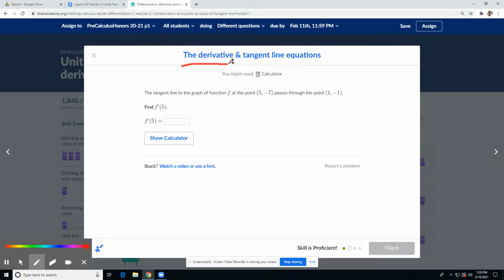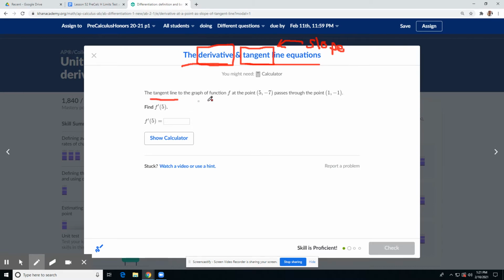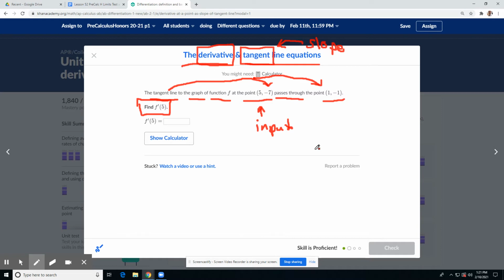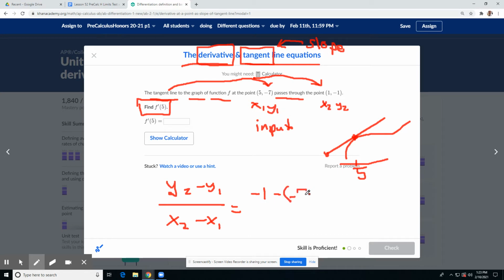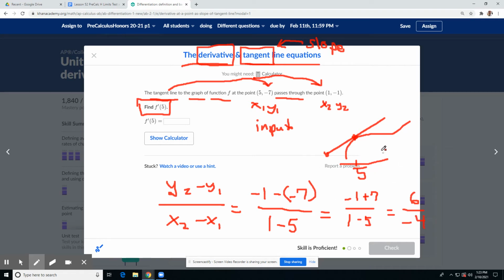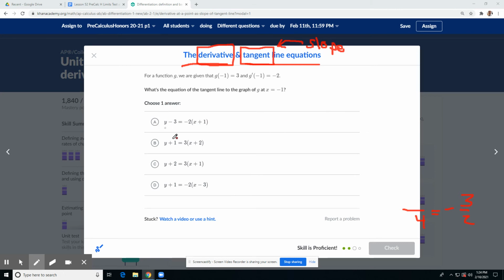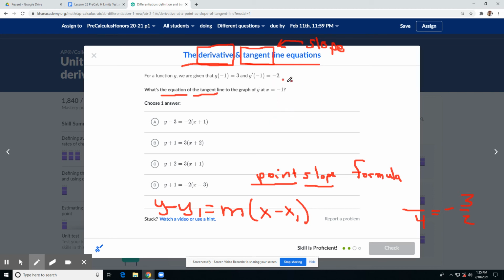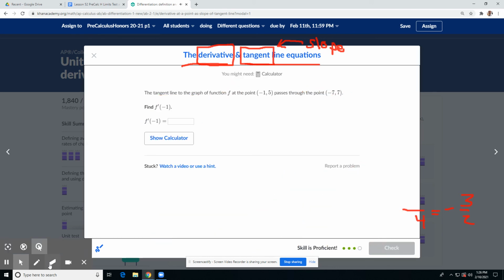L52c PreCalH The derivative & tangent line equations